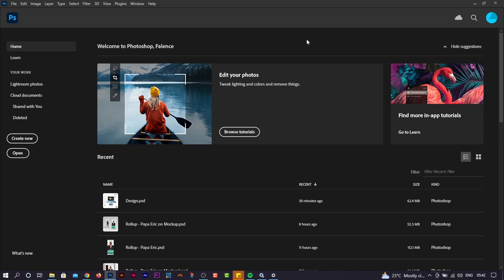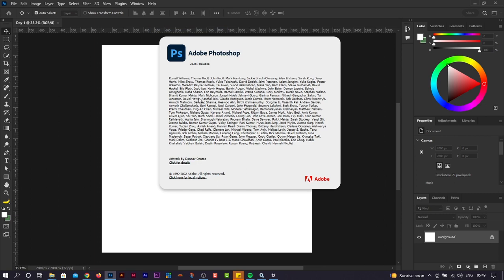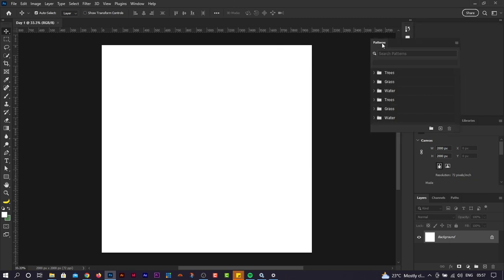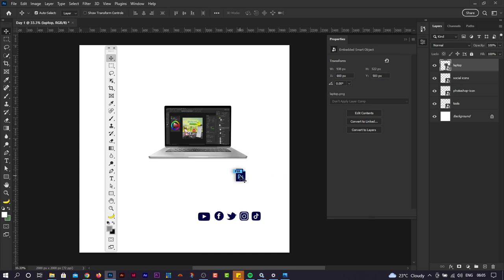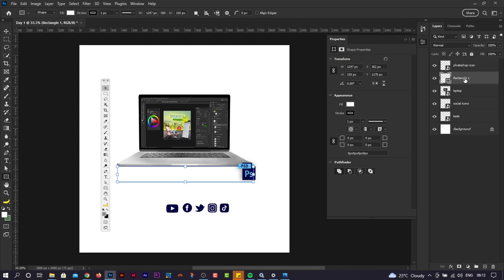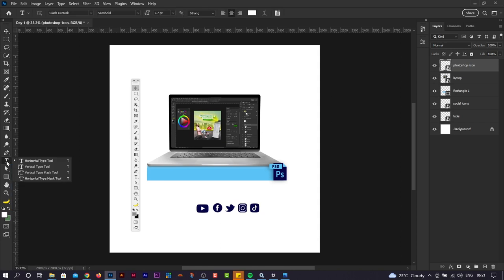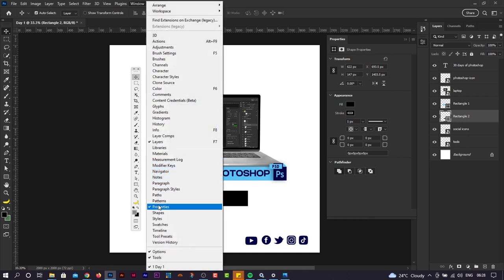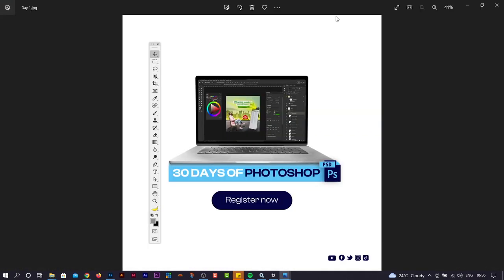[Day 1] - Introduction to Photoshop, workspaces & interfaces.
This is the first video in our 30 days of Photoshop training. We'll dive straight into working with Photoshop, workspaces and its interface. We'll also be creating the flyer for this training together.

This helps us produce more content.

Timestamps
00:00 An introduction
02:32 Create a new Photoshop document
07:03 Exploring Photoshop's interface and workspaces
13:50 Changing the Photoshop's interface color
14:47 Best Photoshop workspace setup
17:22 Creating a flyer design with Photoshop
51:07 How to save in Photoshop
52:56 Opening a document in Photoshop
53:19 Exporting to JPG or PNG in photoshop